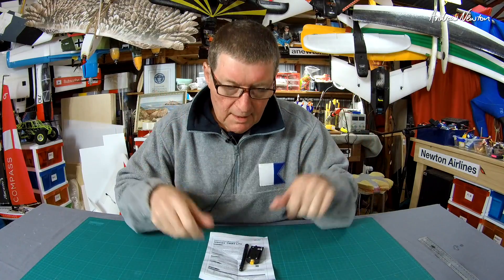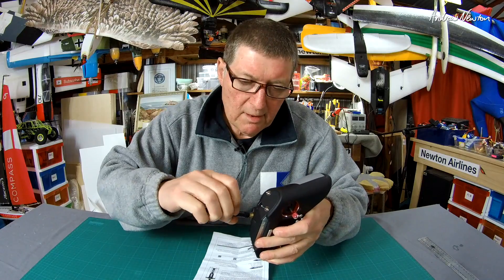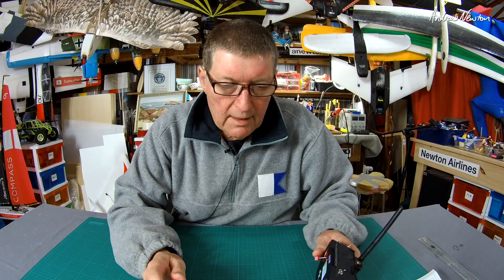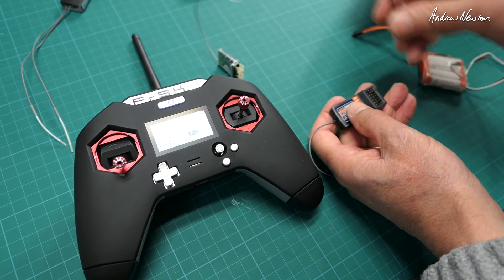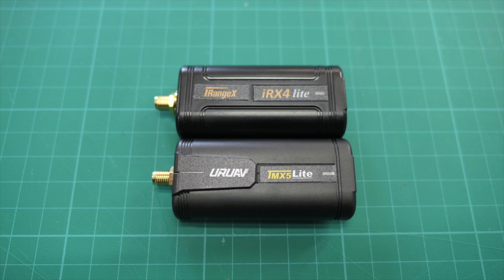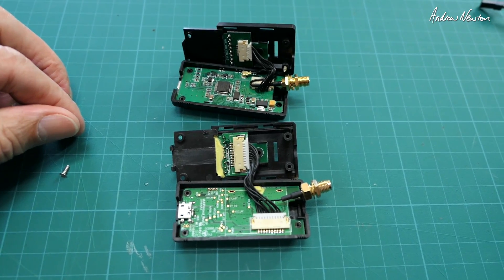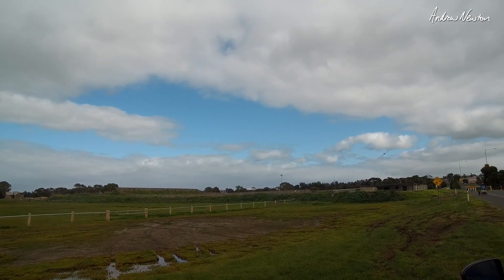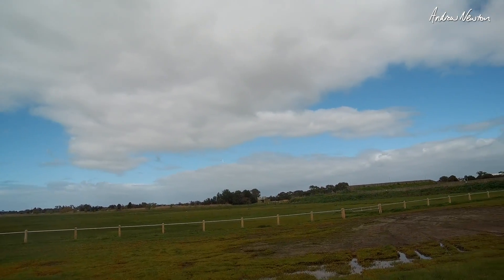URUAV TMX5 Lite MultiModule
URUAV TMX5 Lite Multiprotocol Module. Enables different protocol receivers to work with Taranis X-Lite transmitter, and possibly the Taranx X9-Lite in the near future. Very similar but not identical to the iRange iRX4.

🔎 More information 🔍